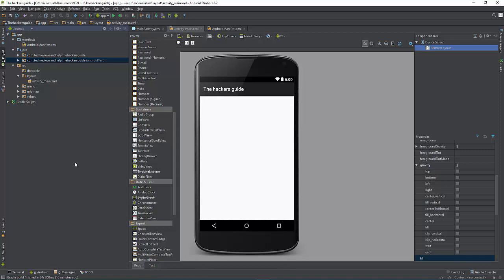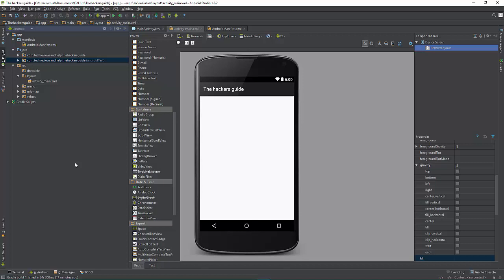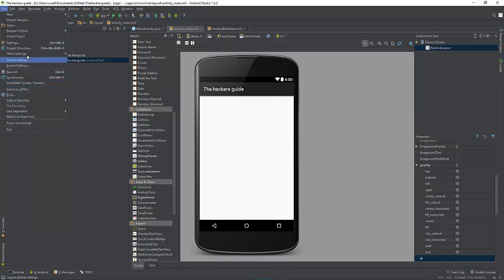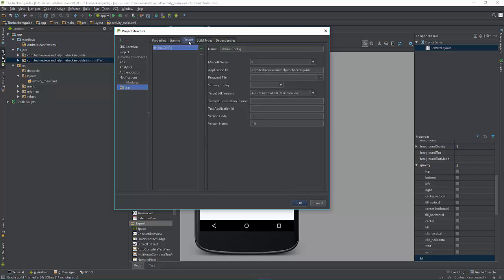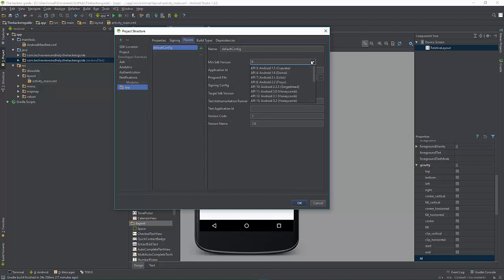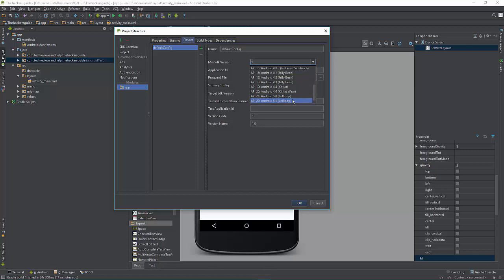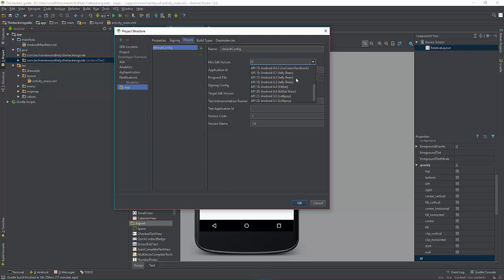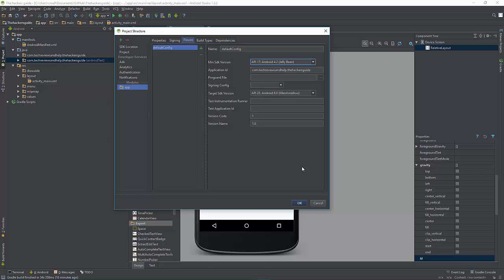How to change API level Android Studio